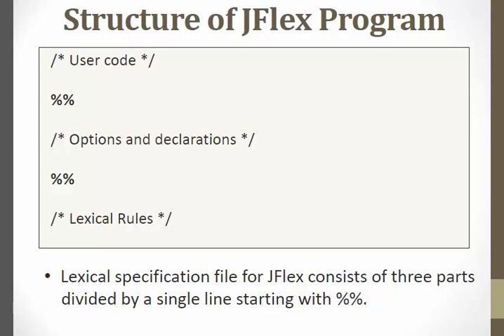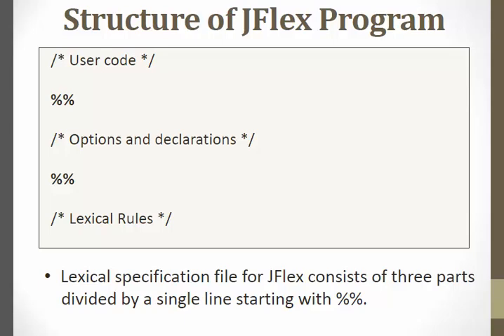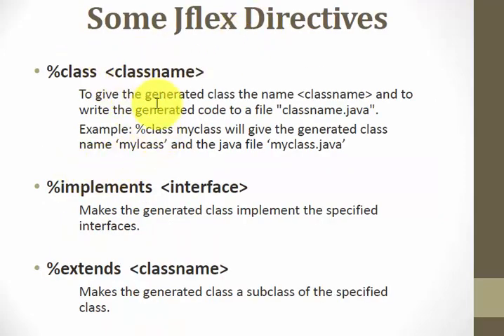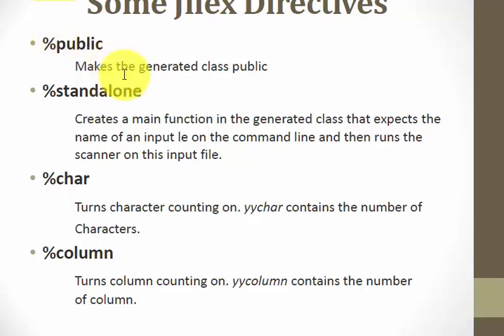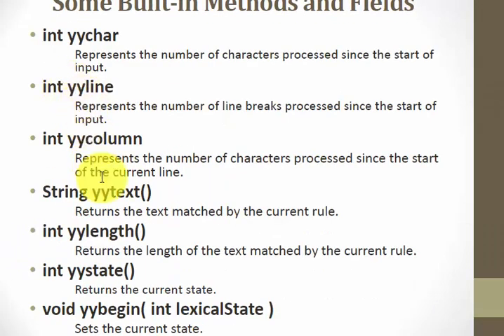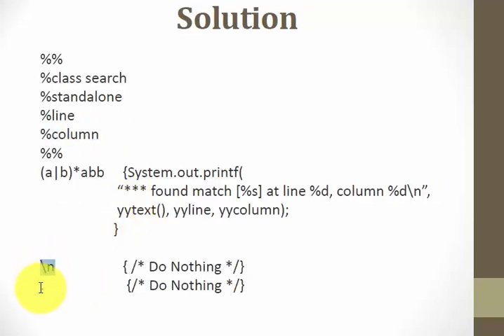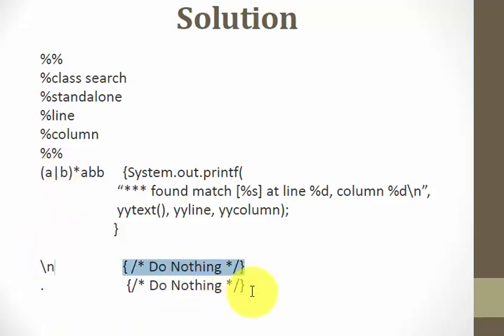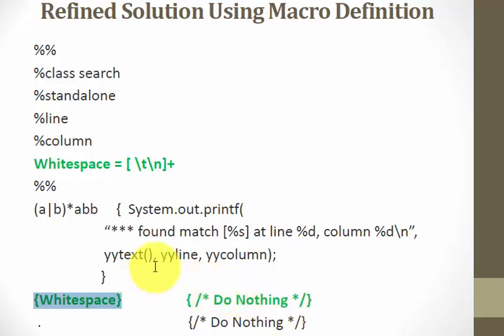Getting Started with JFlex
This video assumes that you have some prior knowledge to Java Programming Language.